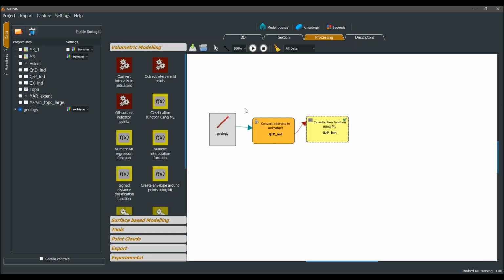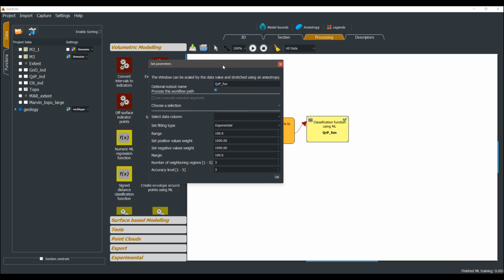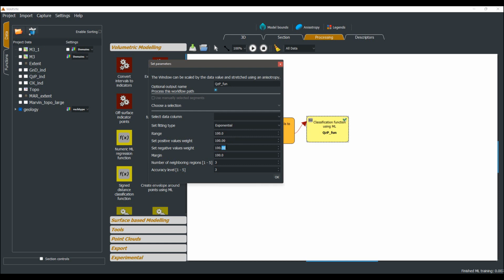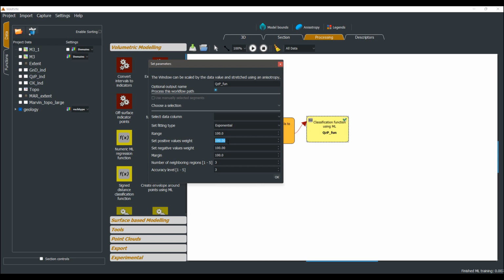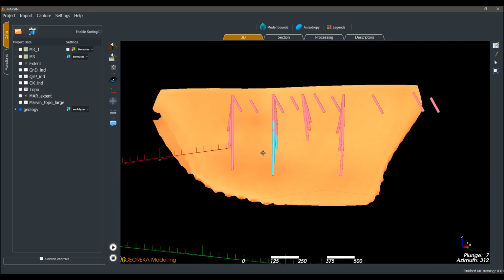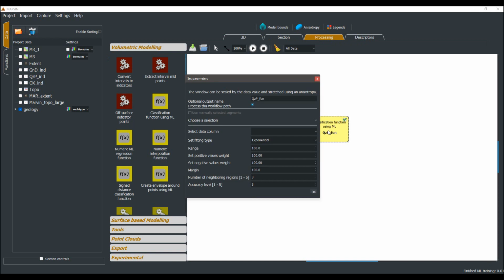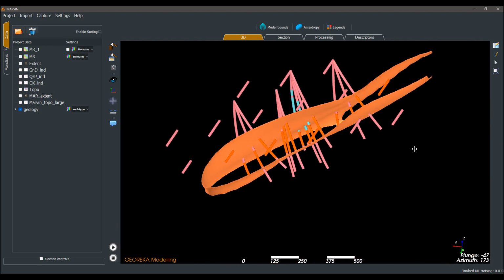Tweaking functions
In Lesson 2.5, we delve into the art of fine-tuning functions within GEOREKA to achieve precision in your geological modeling:

📏 Fine-Tuning Functions for Precise Modeling: Explore the essential skill of fine-tuning functions to enhance the precision of your geological models. Understand how minor adjustments can lead to more accurate representations.

🔧 Adjusting Parameters and Settings: Gain practical expertise in adjusting the parameters and settings of functions. Discover how customization can tailor your models to the specific needs of your geological projects.

🌍 Achieving Accurate Geological Representations: Witness the impact of fine-tuned functions in achieving accurate geological representations. You'll learn how these adjustments can result in more meaningful and reliable geological insights.

By the end of this lesson, you'll be equipped with the knowledge and skills to tweak functions effectively within GEOREKA, allowing you to create geological models that stand out for their accuracy and detail.